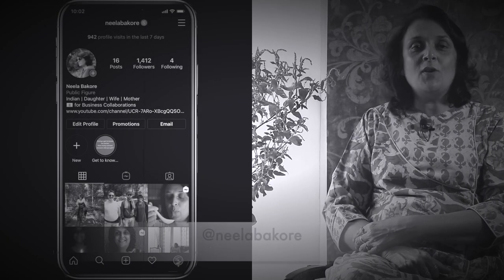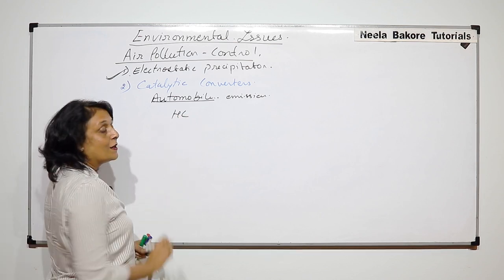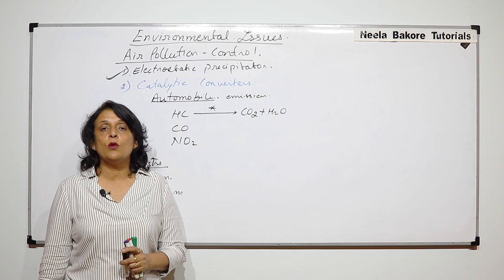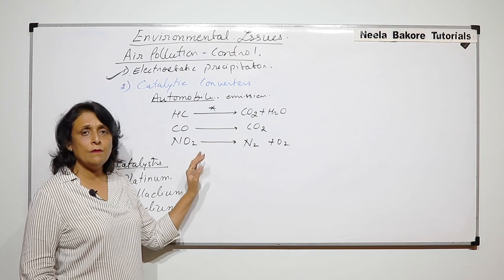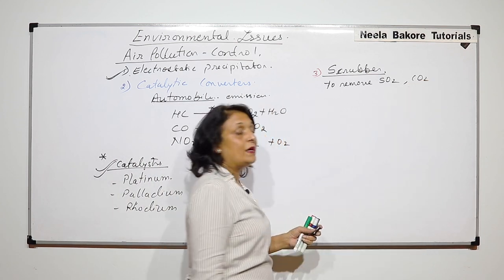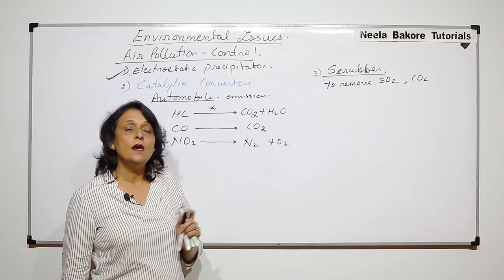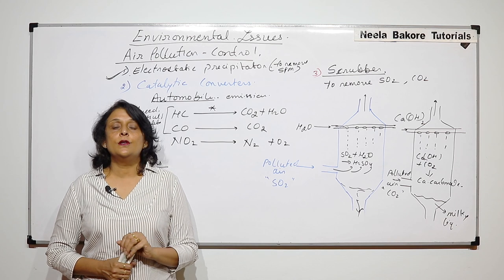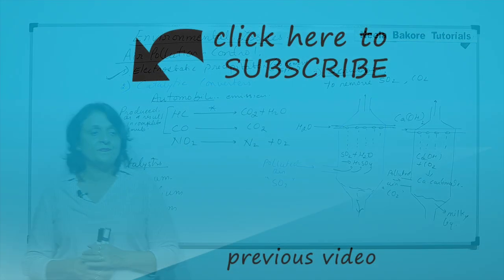Biology For NEET & AIIMS | Environmental Issues- Catalytic Converter and Scrubbers